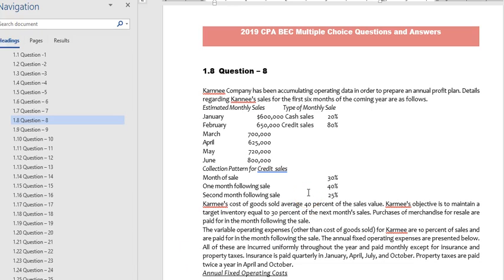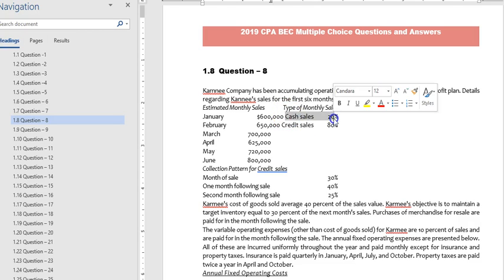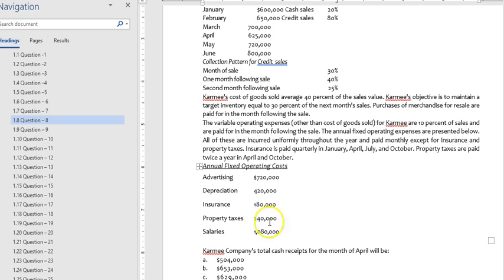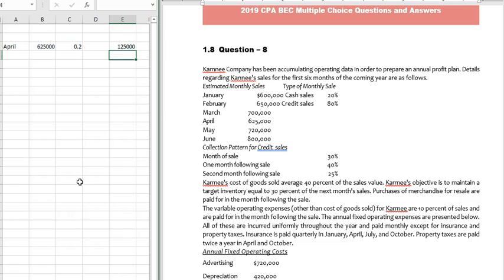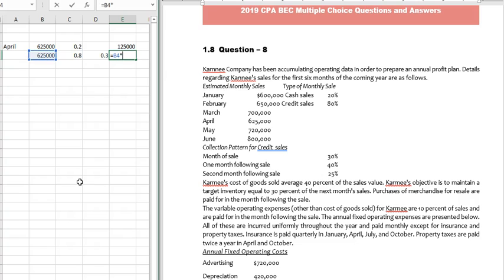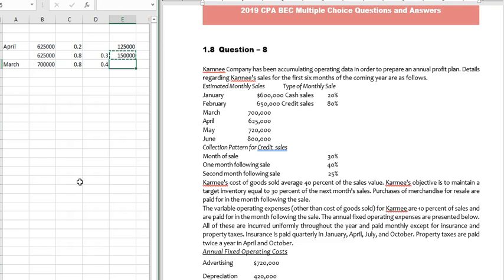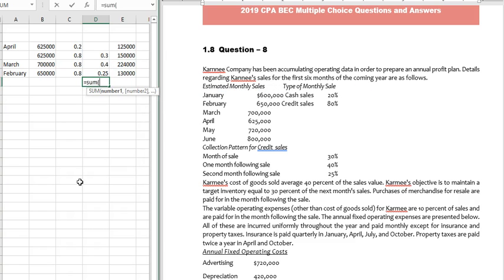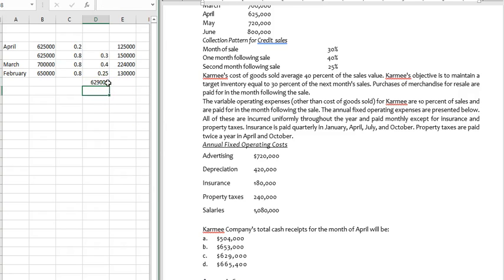2019 CPA BEC QA8 - Area - V - Budgeting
Budgeting is a tool for management for for decision making. In this MQC I solved a cash budgeting question of CPA examination standard. for more questions and answers on CPA Examination.